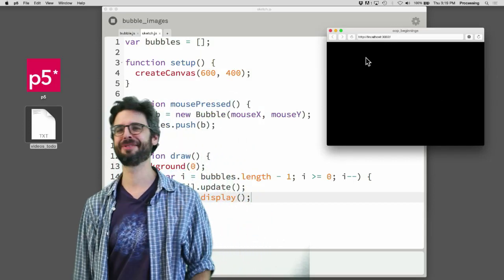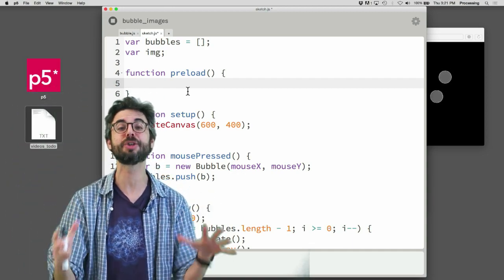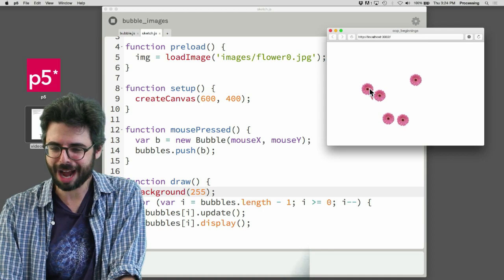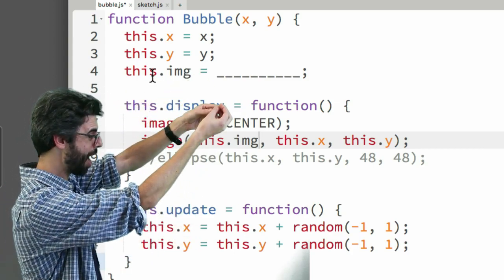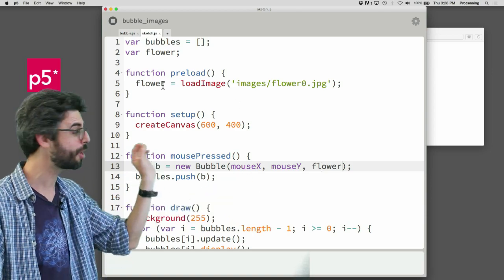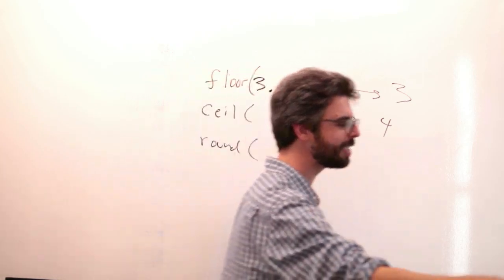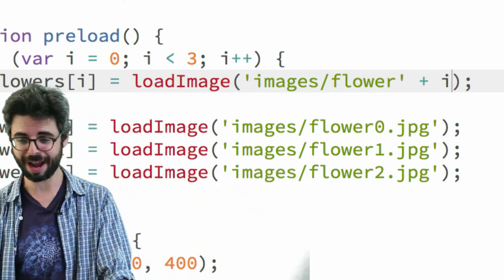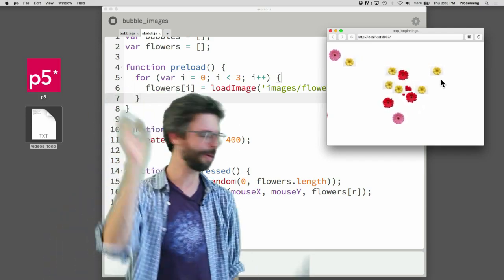7.8: Objects and Images - p5.js Tutorial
This video covers how to have a JavaScript object store a reference to an p5.js image.